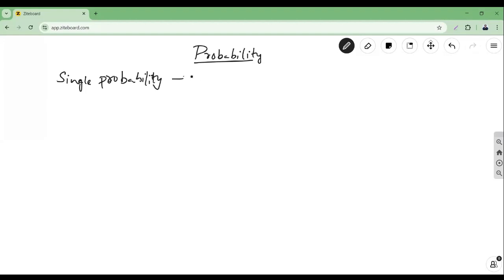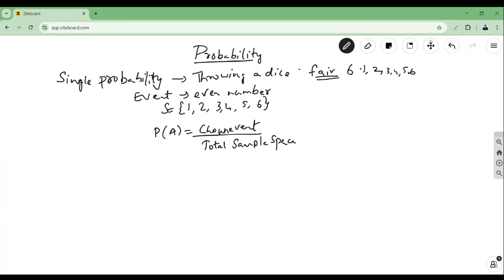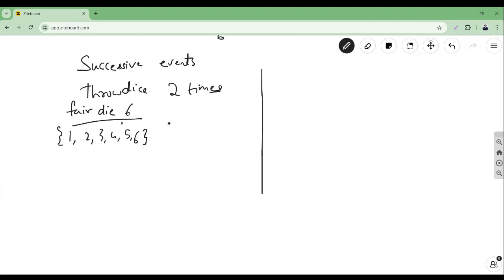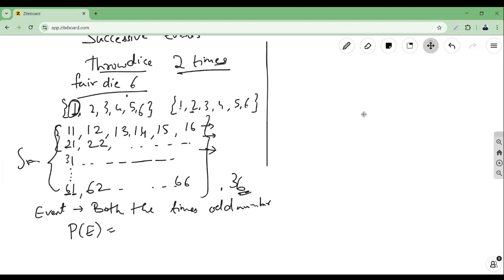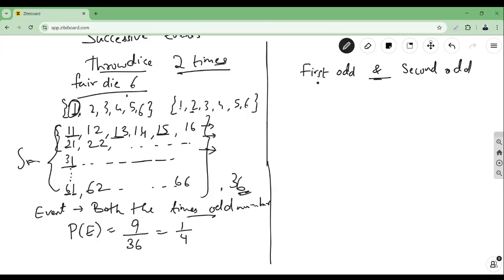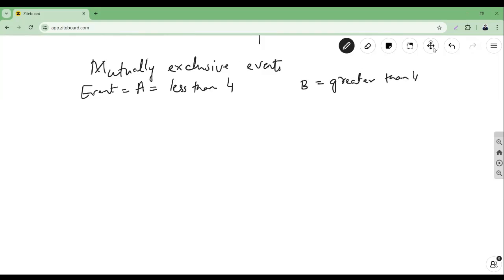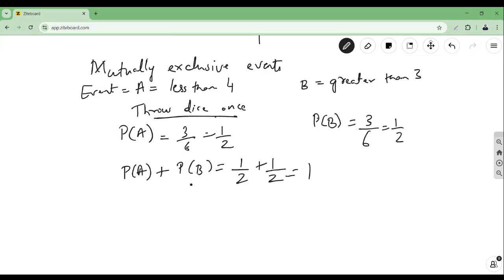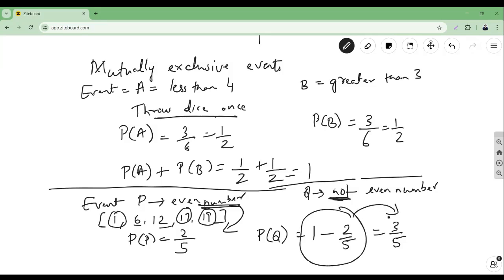Successive and Mutually Exclusive events probability